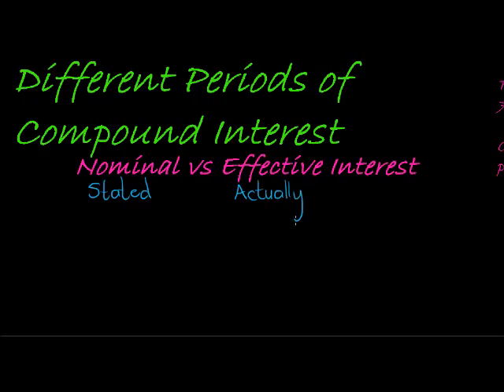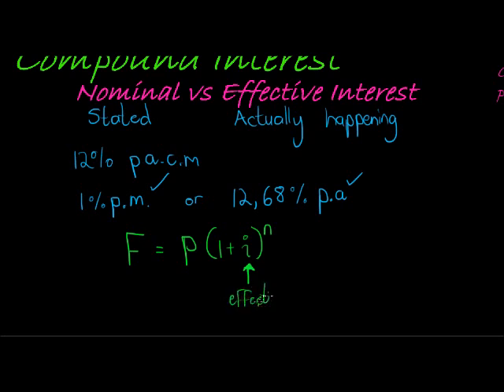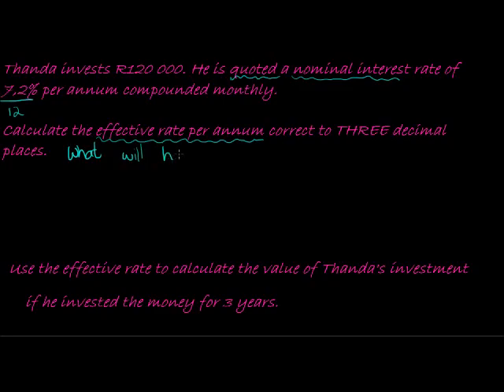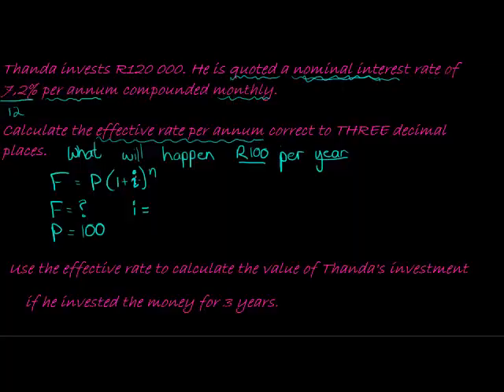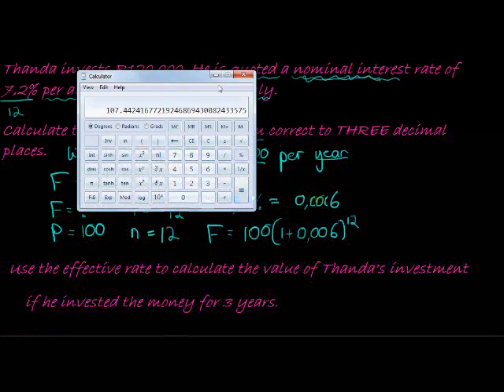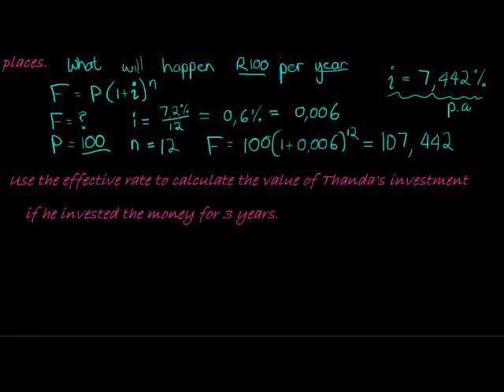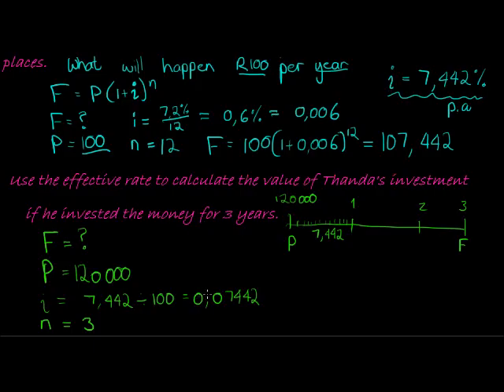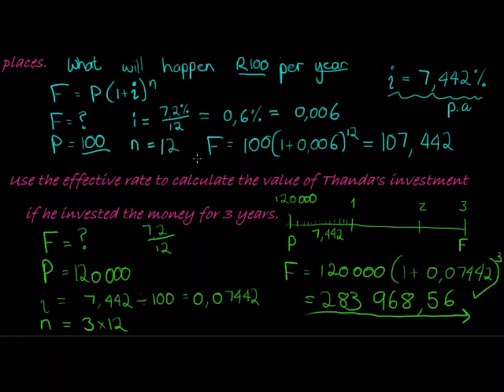Using the effective interest rates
How the annual effective interest rate can be used instead of compounding periods